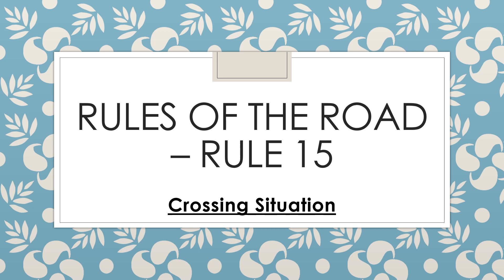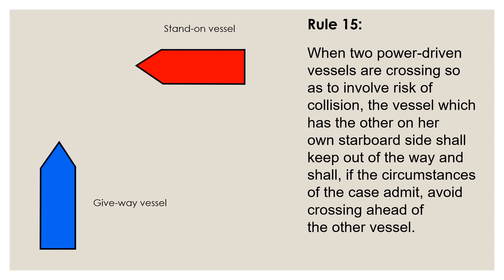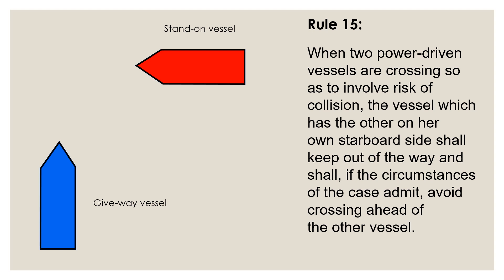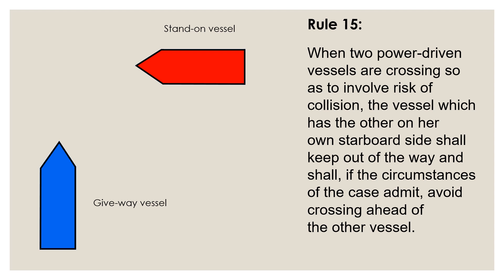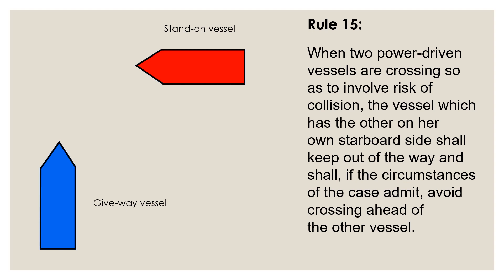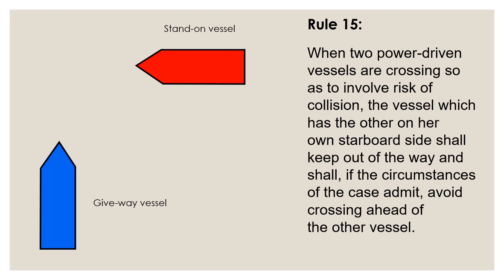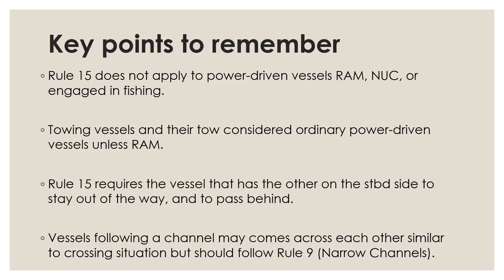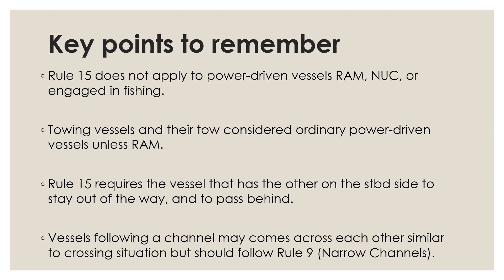Rules of the Road – Rule 15 (Crossing Situation)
This video explains Rule 15 (Crossing Situation) of the Rules of the Road for mariners intending to appear for oral examinations and practical application at sea.